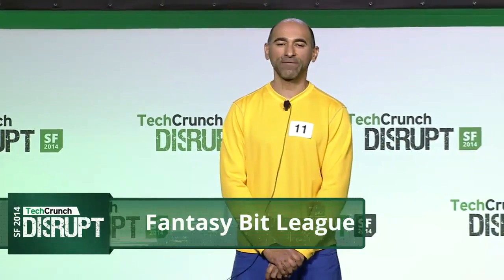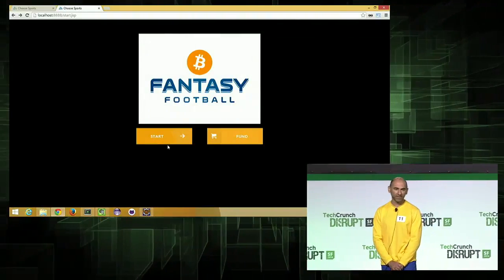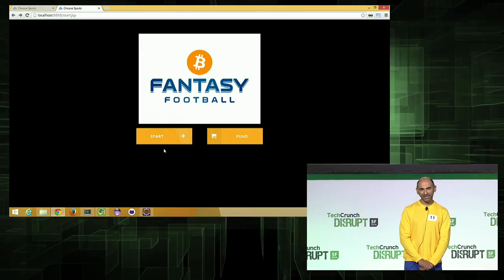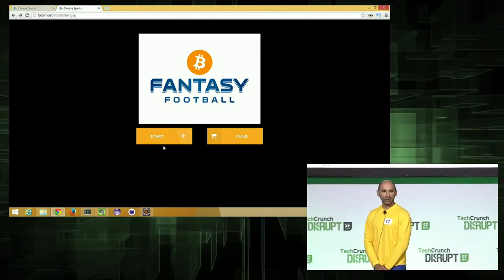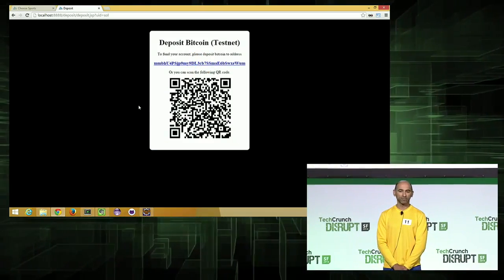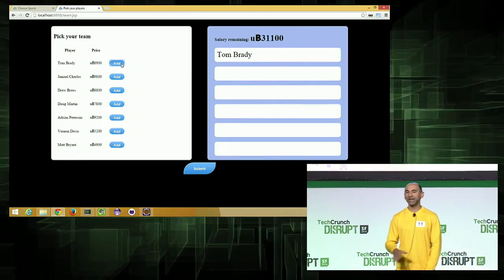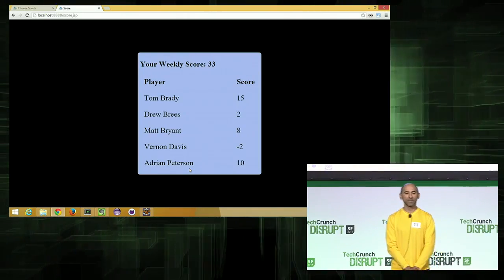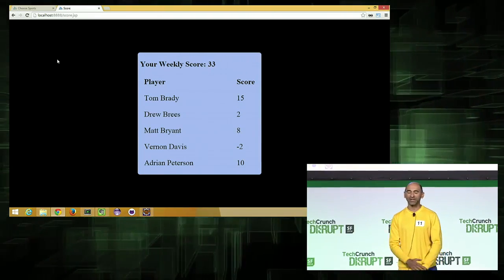Fantasy Bit League Presents | Disrupt SF 2014 Hackathon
Fantasy Bit League is a way to wager bitcoin in your fantasy football league. As it turns out, betting on fantasy football is legal in every state in the U.S. Apparently it’s considered a game of skill, and not chance. Think of it as more like poker than blackjack, if you will. Fantasy Bit League presents at TechCrunch Disrupt Hackathon. To view all of todays hacks,

TechCrunch Disrupt is one of the most anticipated technology conferences of the year. May 2014, TechCrunch will be bringing Disrupt to New York to reveal an all new slate of outstanding startups, influential speakers, guests, and more to the stage.